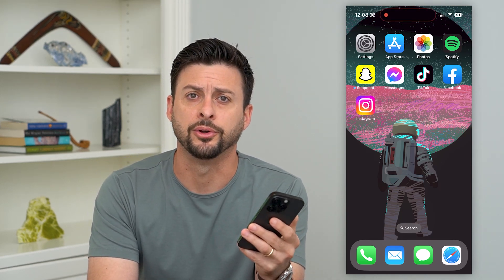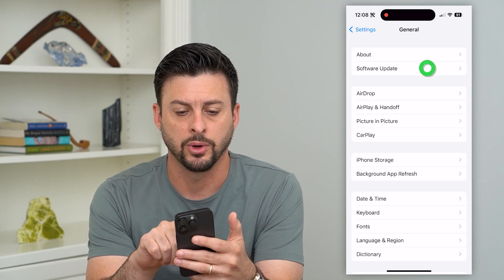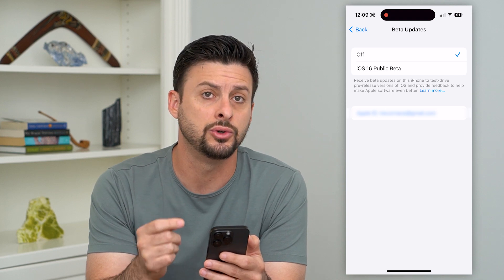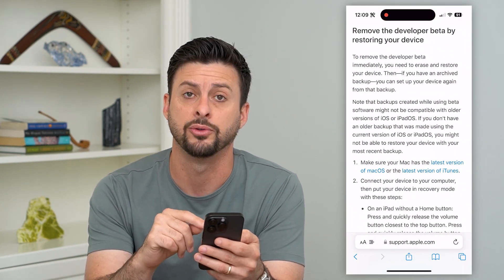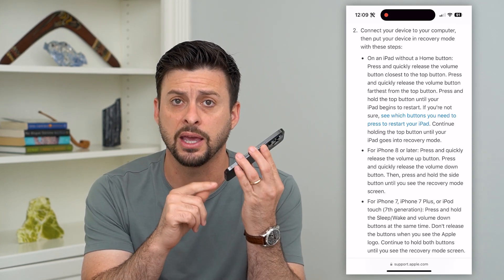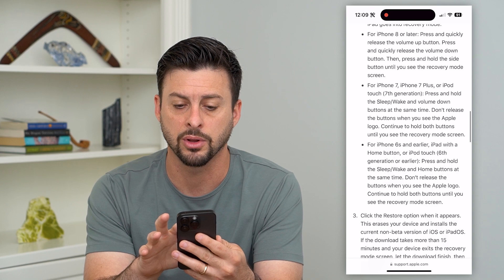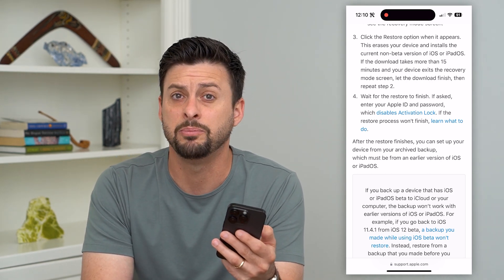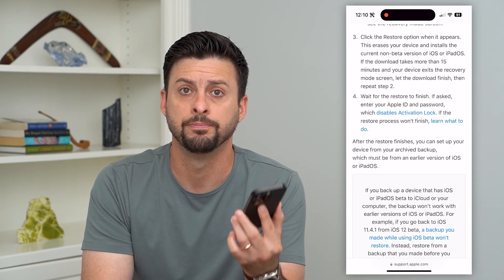How To Delete Beta Software On iPhone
Let's delete the beta iOS software on your iPhone if you want to go back to the previous public and fully released version of iOS.